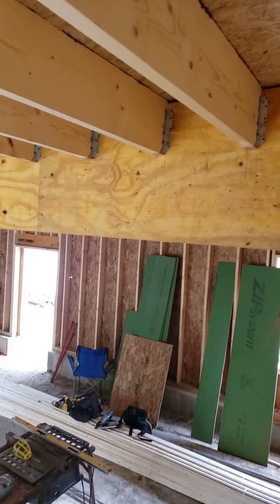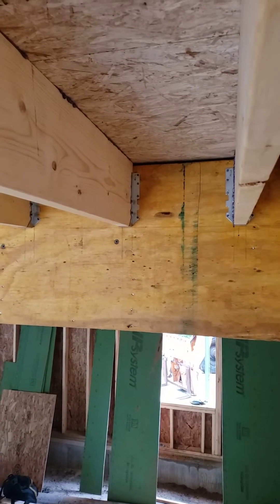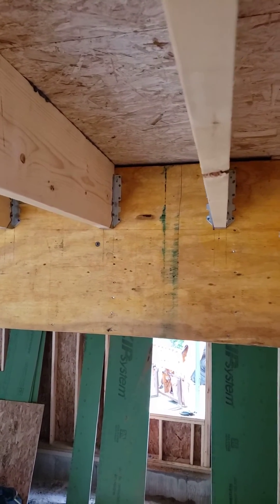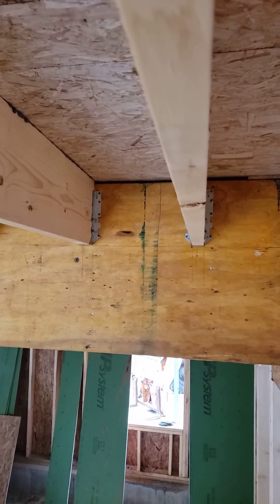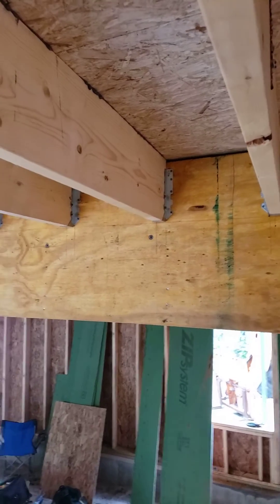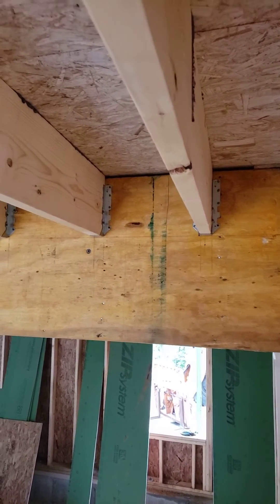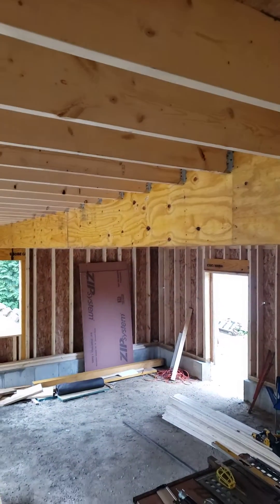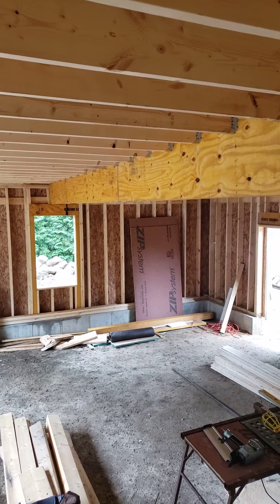Floor Framing Over LVL Beams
A quick look at the floor framing over the 24" LVL Beams